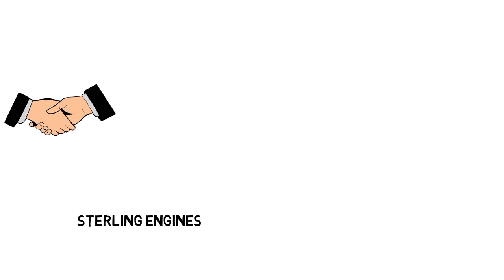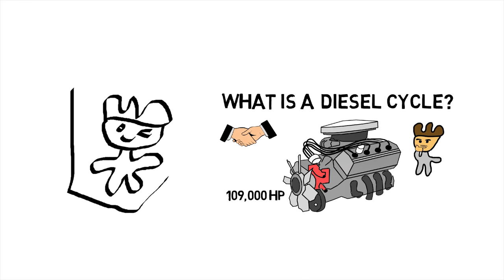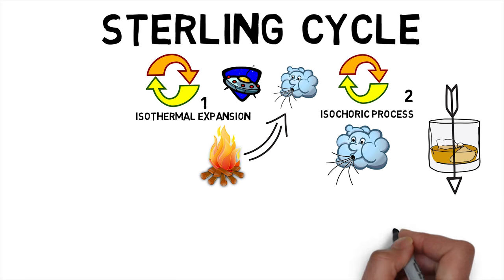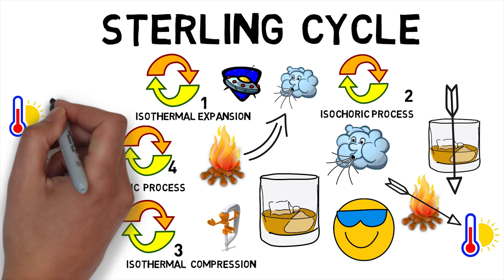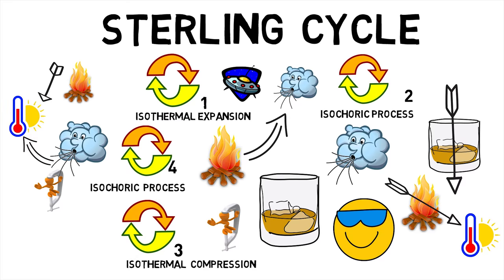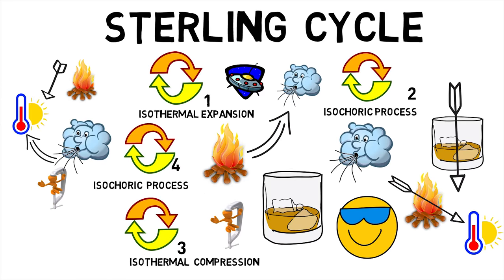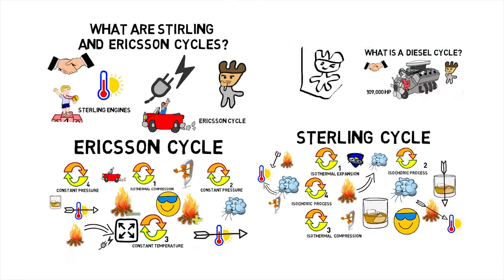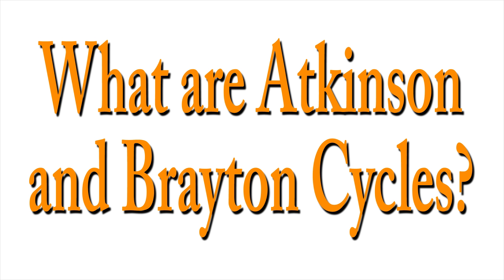What are Sterling and Ericsson Cycles?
Welcome back MechanicalEI, Did you know that Sterling Engines hold the record for running at the lowest temperature difference and Ericsson cycle is used to extract power from the exhaust heat of gasoline engines? This makes us wonder, What are Stirling and Ericsson cycles? Before we jump in check out the previous part of this series to learn about what the diesel cycle is? Now, The Sterling cycle has four main processes. In process 1,The expansion space is heated externally, and the gas undergoes isothermal expansion. Process 2, is an isochoric process wherein gas is passed through the regenerator, thus cooling the gas, and transferring heat to the regenerator for use in the next cycle. In process 3, The compression space is intercooled, so the gas undergoes near-isothermal compression. Process 4 is again, an isochoric process. Here,  The compressed air flows back through the regenerator and picks up heat on the way to the heated expansion space, completing the cycle. The Ericsson cycle again has four main processes. In Process 1, The compression space is assumed to be intercooled, so the gas undergoes isothermal compression. The compressed air flows into a storage tank at constant pressure. Process 2, is Isobaric heat addition. From the tank, the compressed air flows through the regenerator and picks up heat at a high constant-pressure on the way to the heated power-cylinder. In Process 3, The power-cylinder expansion-space is heated externally, and the gas undergoes isothermal expansion. Finally, Process 4 is Isobaric heat removal. Before the air is released as exhaust, it is passed back through the regenerator, thus cooling the gas at a low constant pressure, and heating the regenerator for the next cycle. Hence, We first saw what the Stirling cycle is and then went on to find out what the Ericsson Cycle is?
In the next episode of MechanicalEI find out what the Atkinson and the Brayton cycles are?